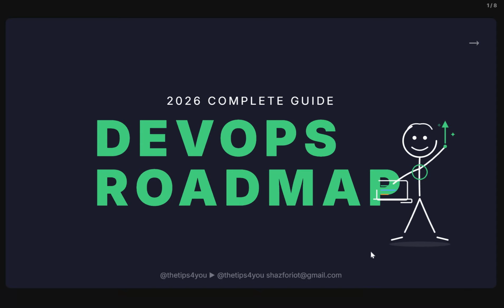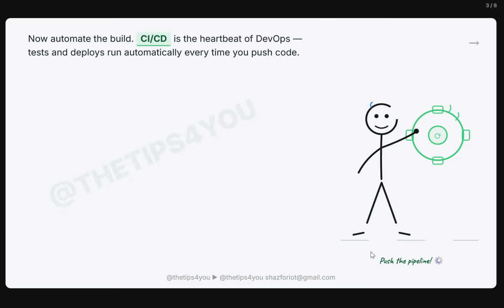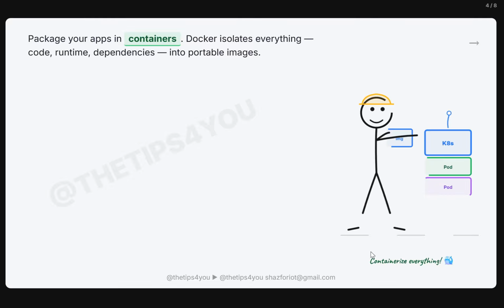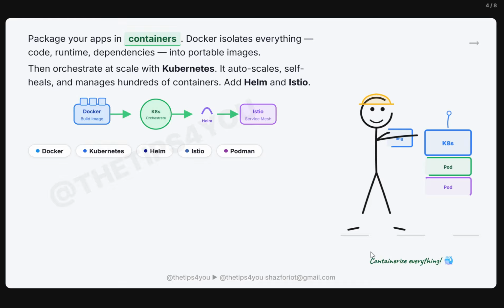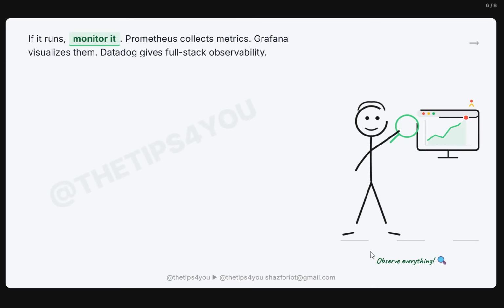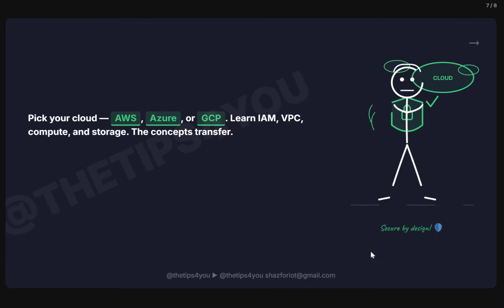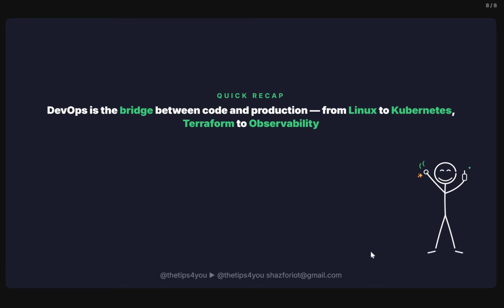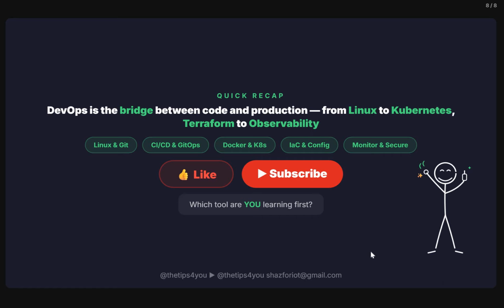DevOps Roadmap 2026 — Complete Guide From Zero to Production in 5 mins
DevOps Roadmap 2026 — your complete guide from Linux basics to production-grade infrastructure. Learn every tool, every concept, every step.

What you'll learn:
• The foundation — Linux, networking, Git, and scripting
• CI/CD pipelines with GitHub Actions, ArgoCD, and GitOps
• Containerization with Docker and orchestration with Kubernetes
• Infrastructure as Code with Terraform, Pulumi, and Ansible
• Monitoring and observability with Prometheus, Grafana, and OpenTelemetry
• Cloud platforms and DevSecOps with Trivy, Vault, and OPA

Chapters:
0:00 The Roadmap Overview
0:15 Linux, Networking & Scripting
1:35 CI/CD & GitOps
1:55 Docker & Kubernetes
2:15 Infrastructure as Code
2:45 Monitoring & Observability
3:15 Cloud & DevSecOps